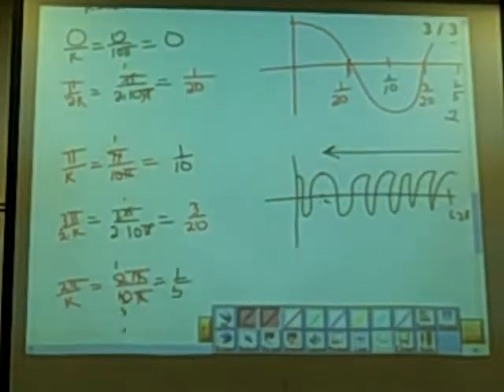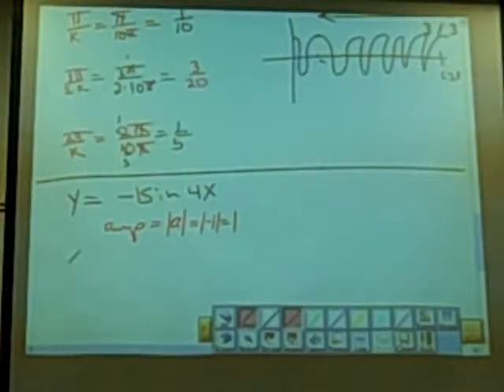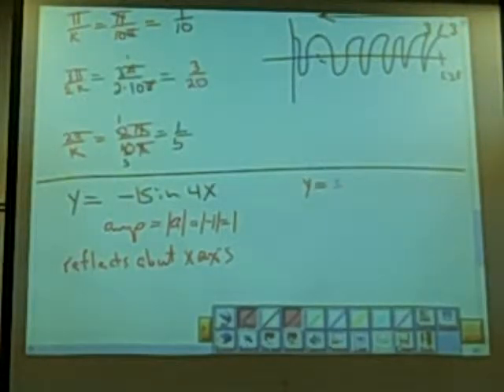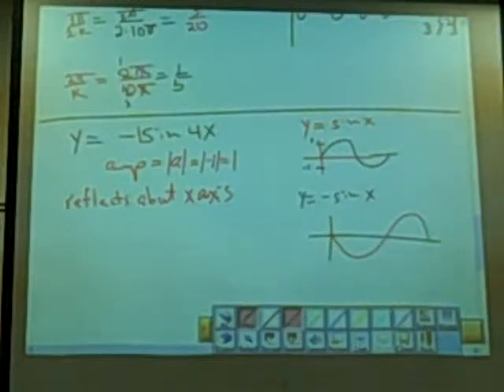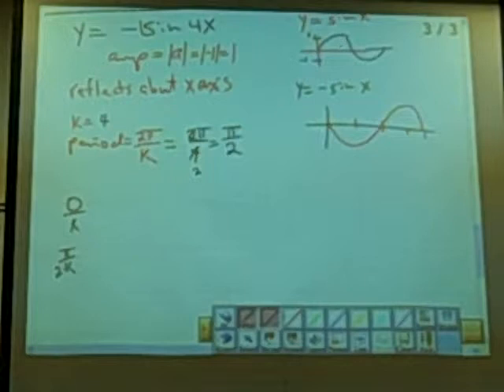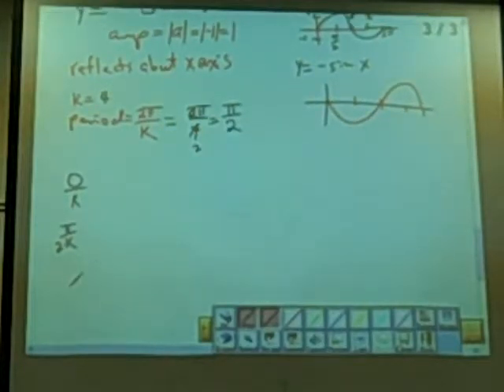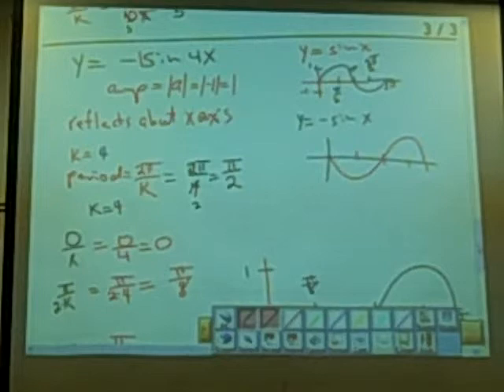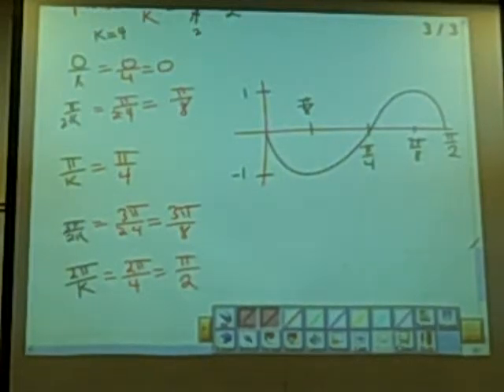Graph y = - sin (4x) 172L7p4.AVI